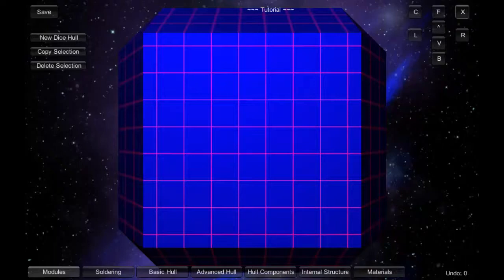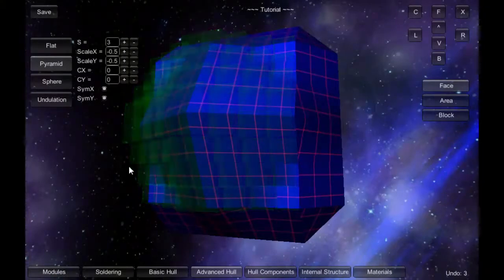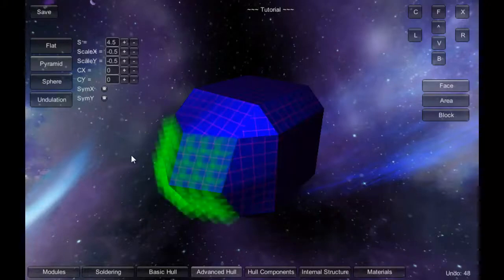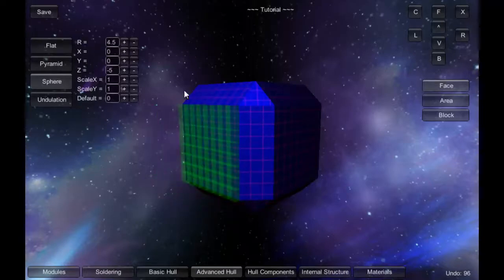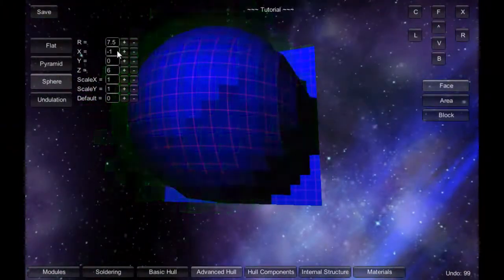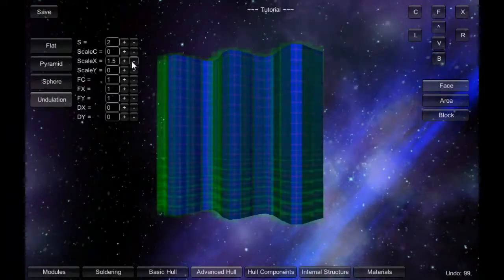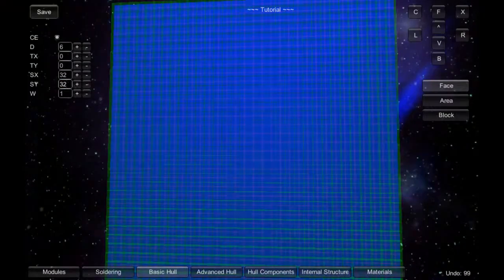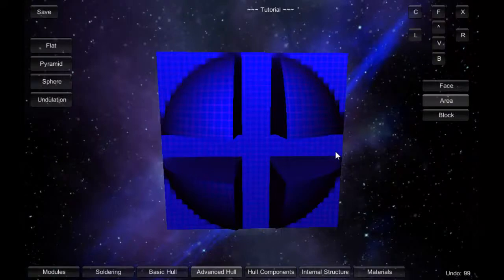StarSpore Tutorial 104 - Advanced Hull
My attempts at explaining how the advanced hull works. Harder than it seems :P